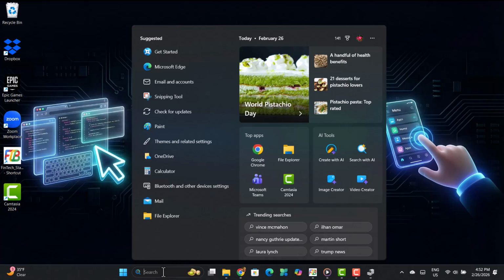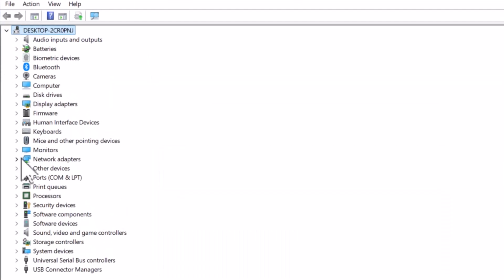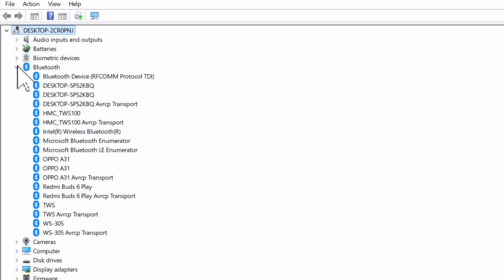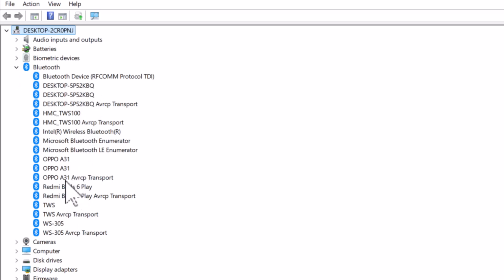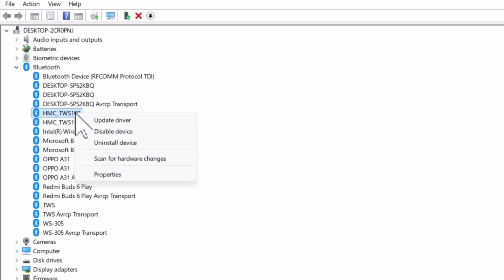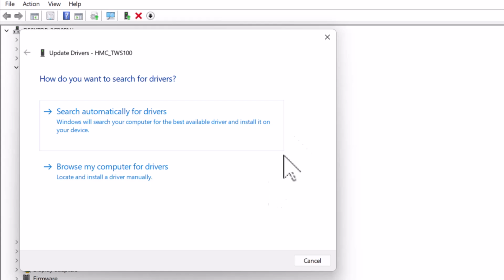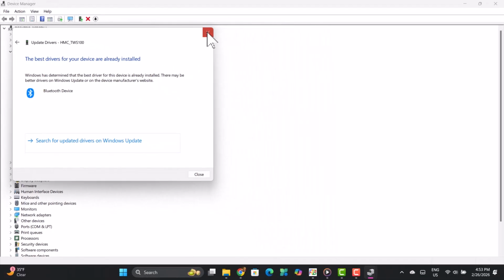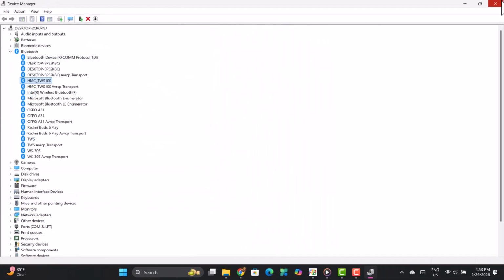How To Update Bluetooth Driver Windows 11 | Fix Issues & Improve Performance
📝 In this video, I will show you how to update Bluetooth driver Windows 11 step-by-step to fix Bluetooth issues and improve performance. We'll use the built-in Device Manager tool in Windows 11 to search for and install the latest available driver. This process is essential for resolving connectivity problems and ensuring your Bluetooth hardware runs smoothly. Following the correct steps ensures Windows can properly check for a newer driver version. Finally, I'll explain why restarting your computer is a crucial final step to apply the changes.

⏱️ -- TIMESTAMPS --
0:00 - Introduction: How to update Bluetooth driver Windows 11
0:14 - Step 1: Click the search icon on the taskbar
0:26 - Step 2: Open Device Manager
0:34 - Step 3: Expand the Bluetooth section
0:42 - Step 4: Right-click your Bluetooth driver
0:50 - Step 5: Click "Update driver"
0:58 - Step 6: Select "Search automatically for drivers"
1:09 - Step 7: Restart your computer